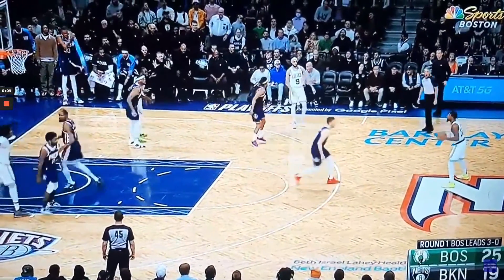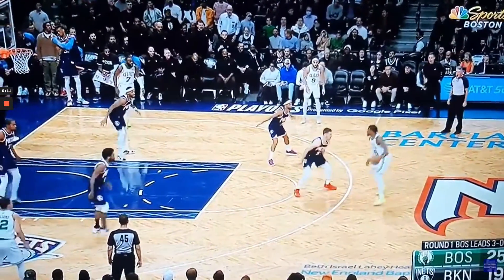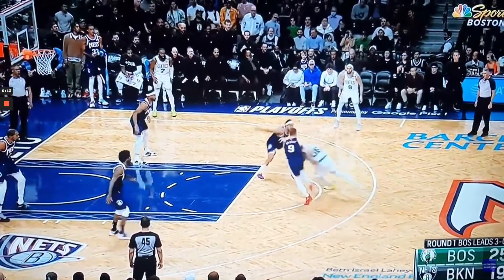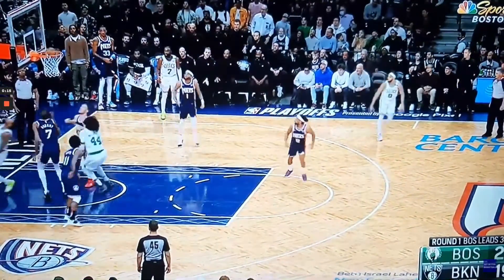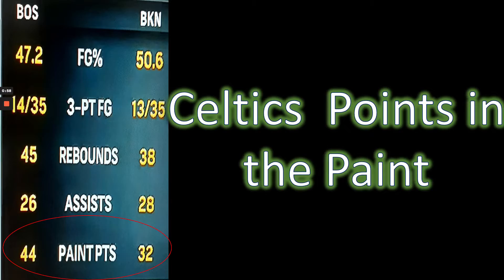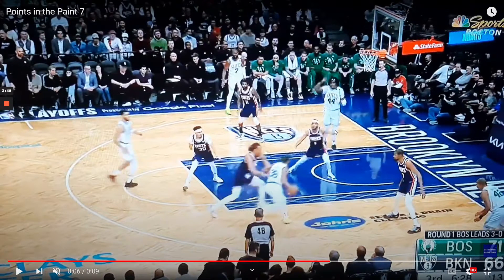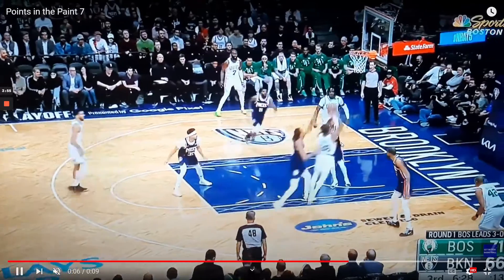Celtics Points in the Paint (Game 4 NBA Playoffs!!)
The Celtics dominated the paint in Game 4 against the Nets! Breakdown of how they outscored the Net 44-32 with points in the paint en route to a series clinching victory!